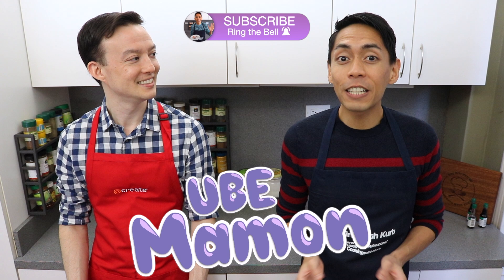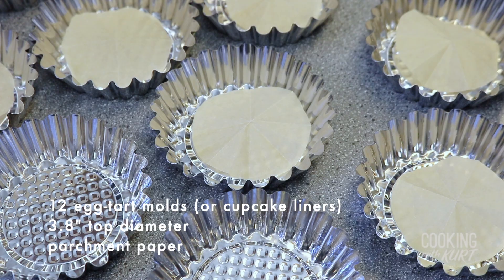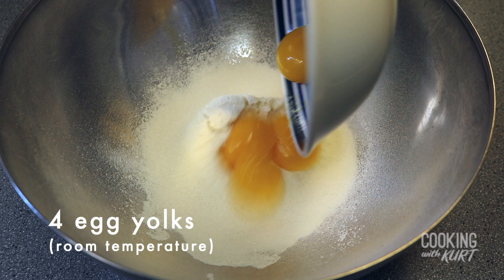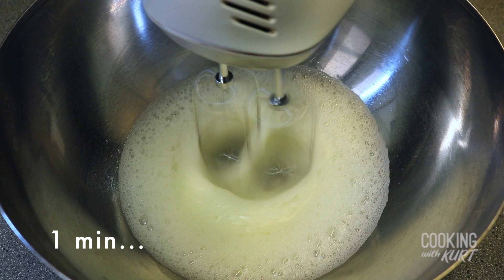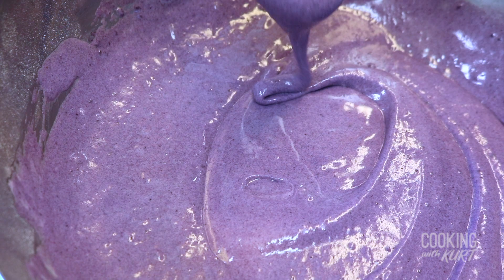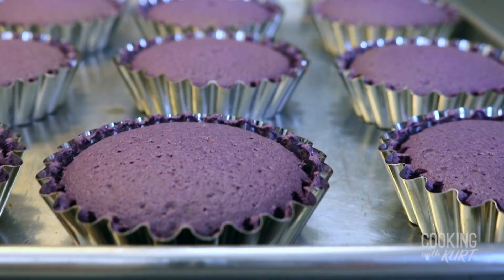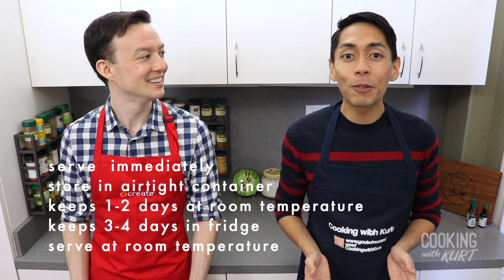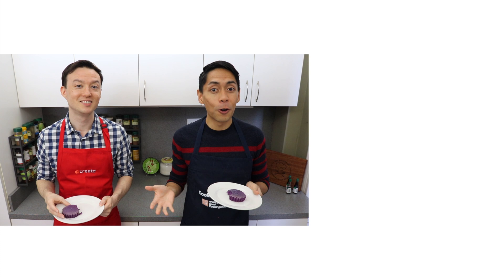Red Ribbon Ube Mamon: Buttery-Moist Mini Chiffon Cakes Flavored With Purple Yam | Cooking with Kurt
Learn how to make a Red Ribbon-Style Ube Mamon - it's a moist and soft mini chiffon cake bursting with ube (purple yam) flavor, lightly brushed with butter on top for that extra butter-moist goodness! It's the perfect breakfast or merienda, enjoy!

Tart Molds
Parchment Paper
Large Sheet Pan
Metal Mixing Bowls
Measuring Set
Pastry Brush

Dry Ingredients:
1 cup cake flour [113 g]
1.5 tsp baking powder [6 g]
1/3 cup granulated sugar [67 g]
1/2 tsp salt [3 g]

Wet Ingredients:
4 egg yolks [80 g]
1/3 cup vegetable oil [80 mL]
1/3 cup whole milk [80 mL]
1/4 cup ube halaya [60 mL]
2 tsp ube extract [10 mL]
1/2 tsp purple gel food coloring [2.5 mL]

Meringue:
4 egg whites [120 g]
1/2 tsp cream of tartar [1.7g]
1/3 cup sugar [67 g]

Topping:
2 tbsp unsalted butter [28.4 g]